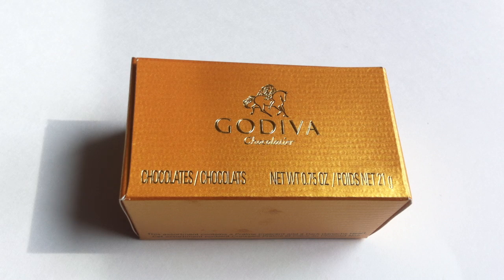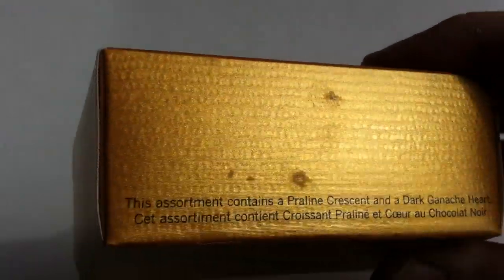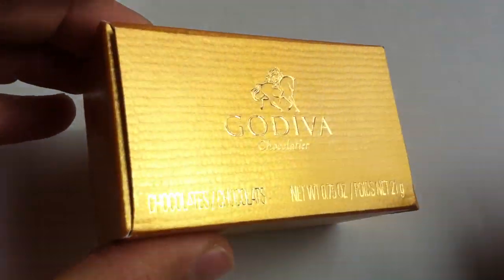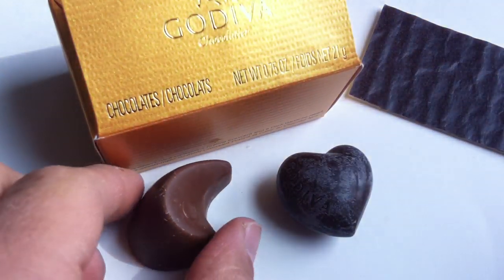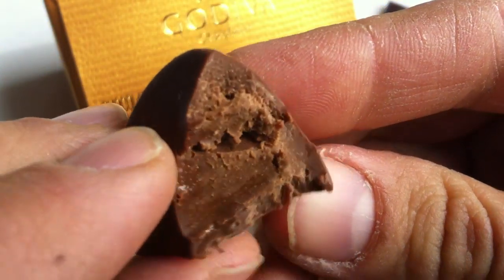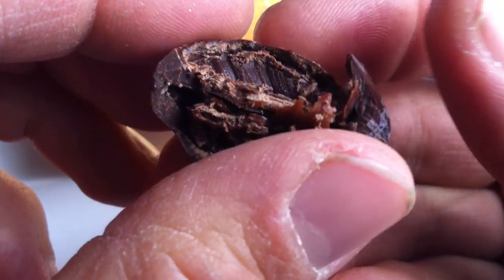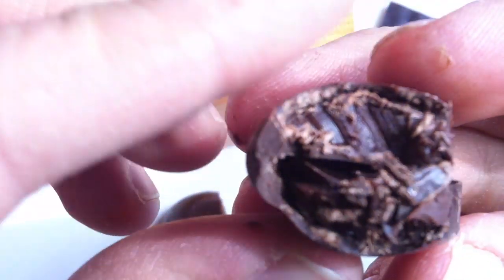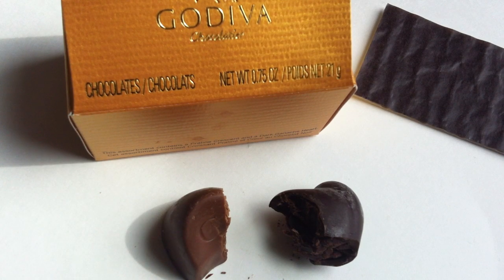Godiva Gold Ballotin review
Godiva Gold Ballotin review by Walking The Candy Aisle

Then join us on the site for weekly reviews and more!